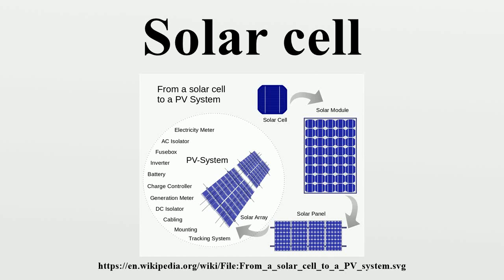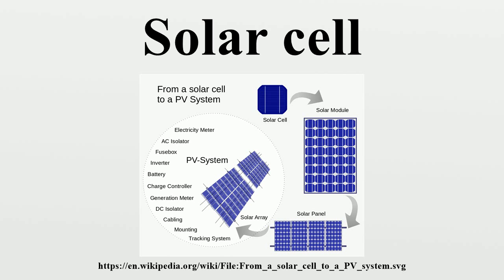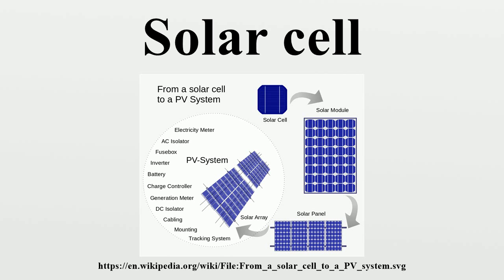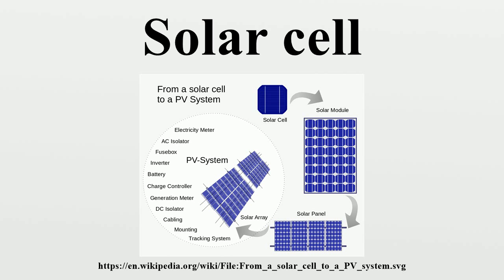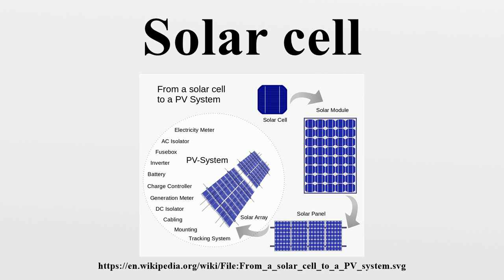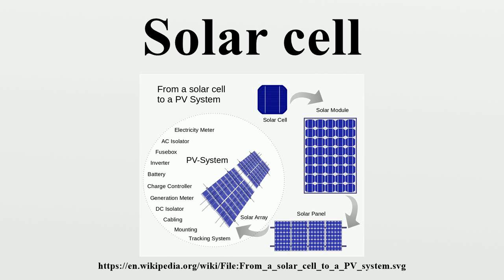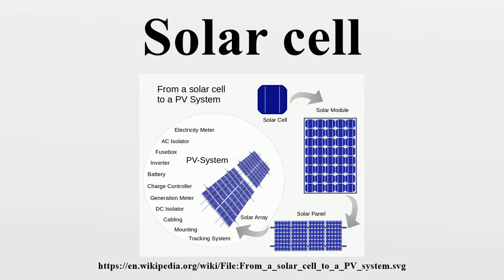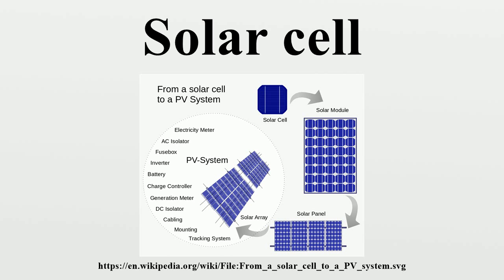Solar cell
See also Photovoltaics A solar cell, or photovoltaic cell, is an electrical device that converts the energy of light directly into electricity by the photovoltaic effect, which is a physical and chemical phenomenon.It is a form of photoelectric cell, defined as a device whose electrical characteristics, such as current, voltage, or resistance, vary when exposed to light.

Image-Copyright-Info
Image is in public domain
Author-Info:   Rfassbind
Image-Copyright-Info